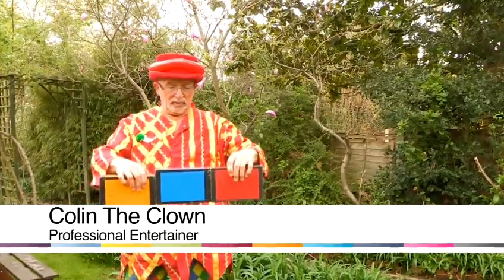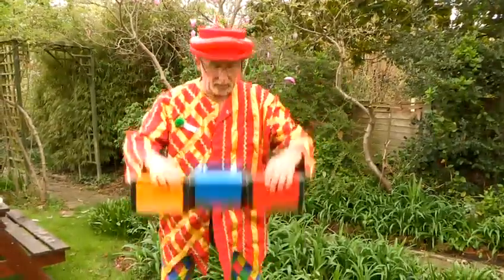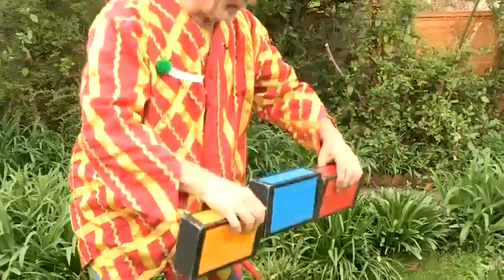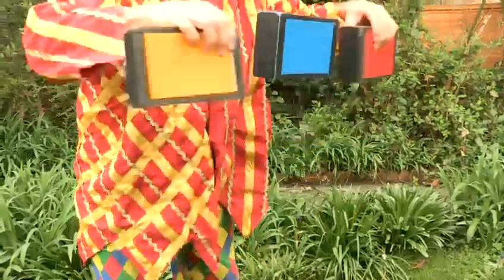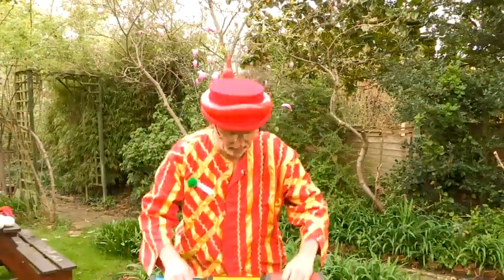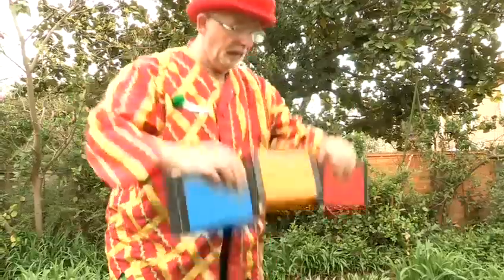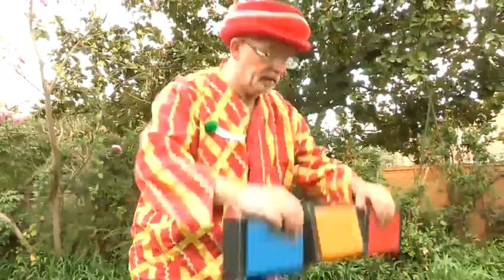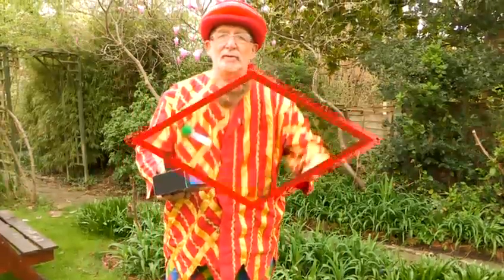How To Do Cigar Box Juggling Tricks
This guide shows you How To Do Cigar Box Juggling Tricks